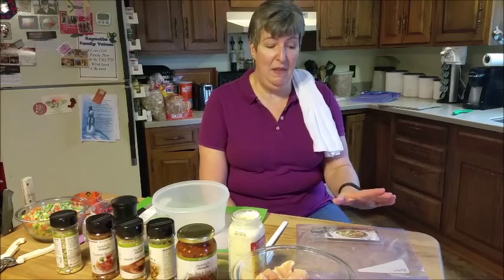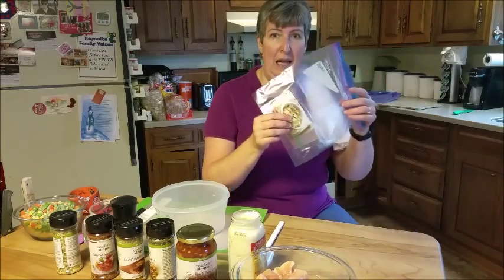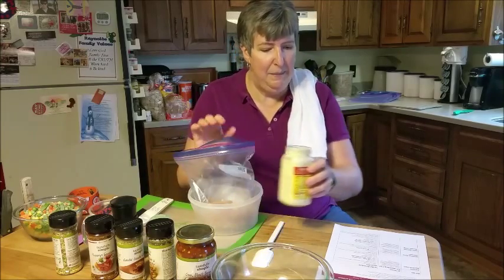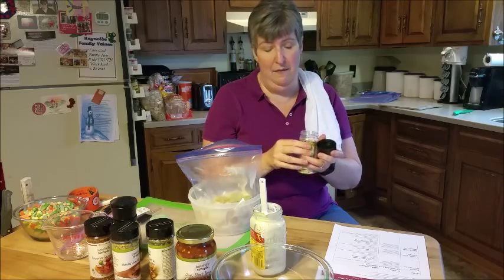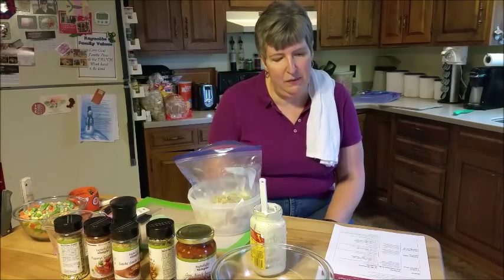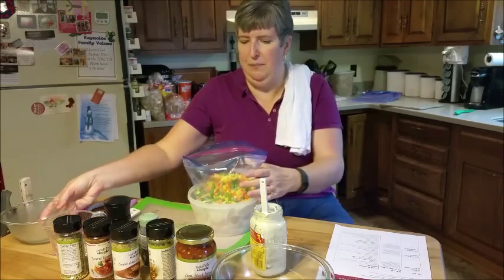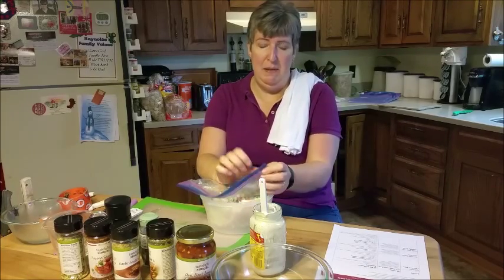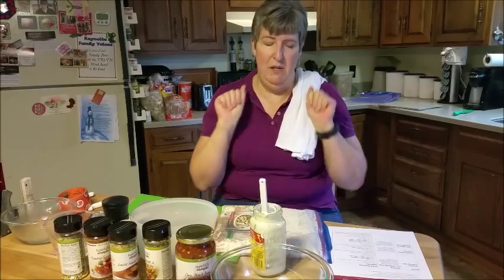#2 Tastefully Simple Creamy Chicken Stew